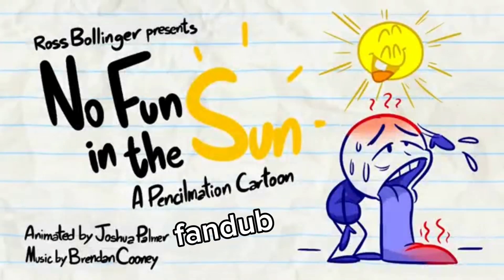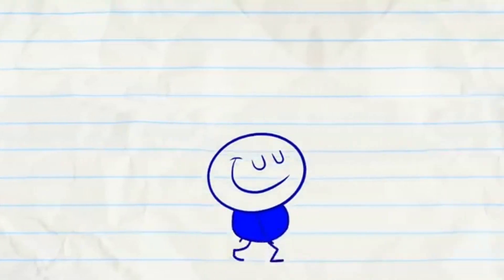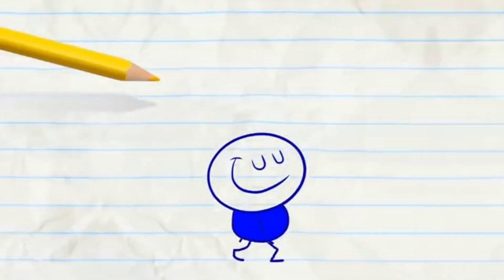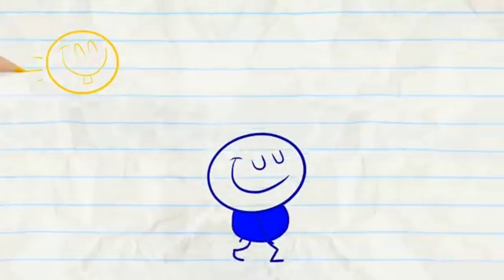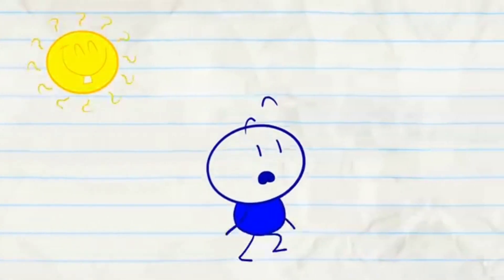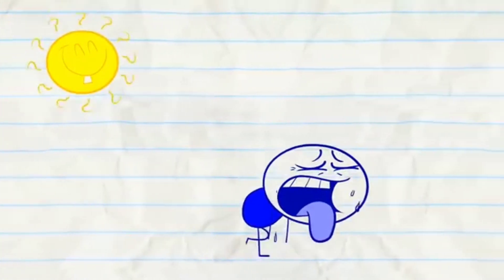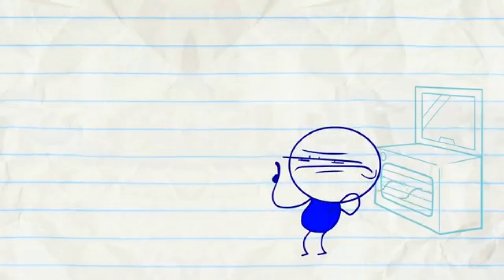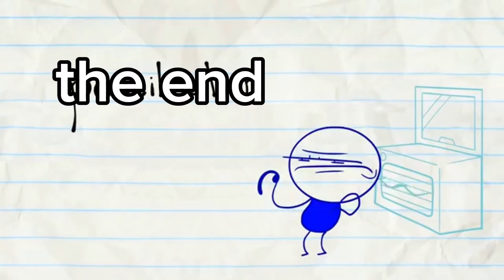Pencilmation no fun in the sun Fandub